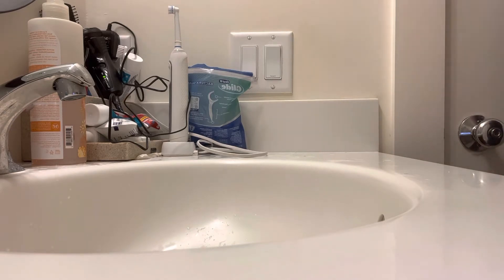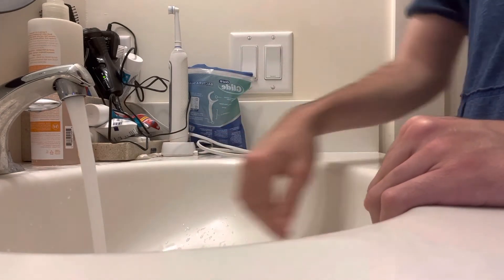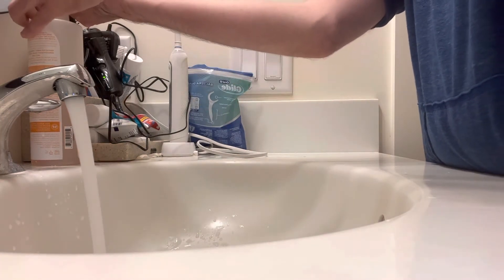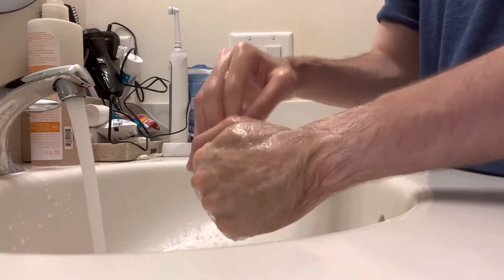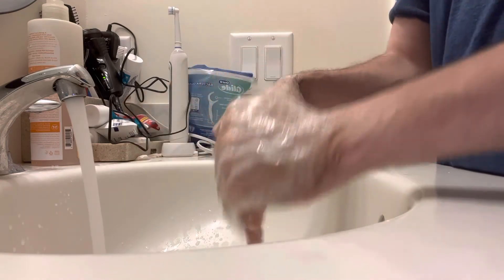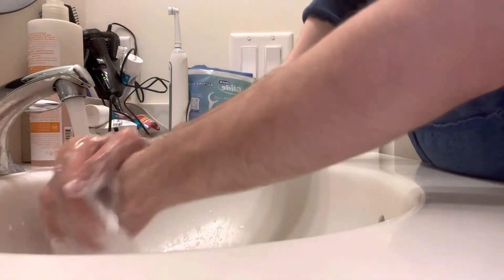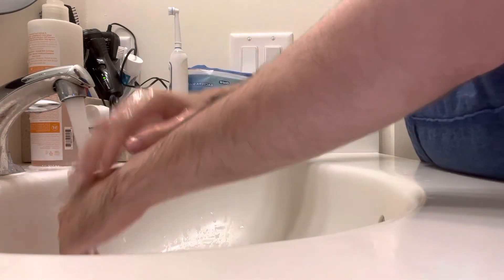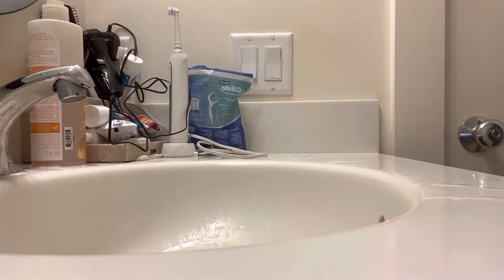How to Wash Hands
Hello Everyone,

This is Piano and Aviation 2209 and in today's video will be a different video and no I am not misleading any information reguarding to COVID-19 and I am not listening to any political sides and the comments section will be turned off for this video.

-Comment on my next video